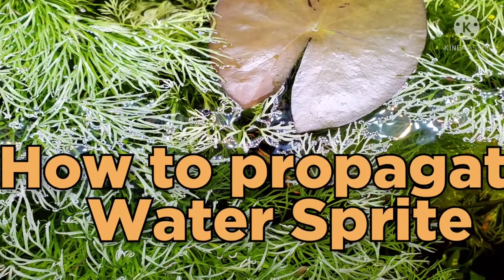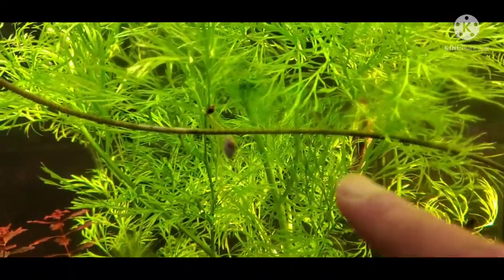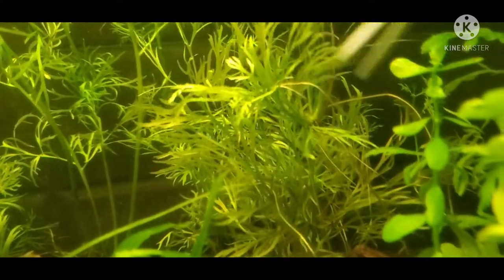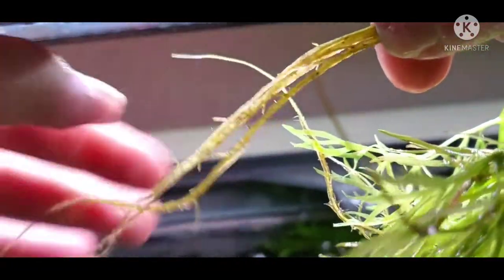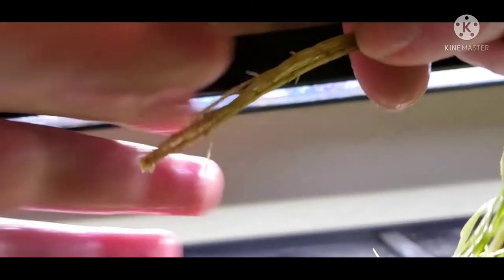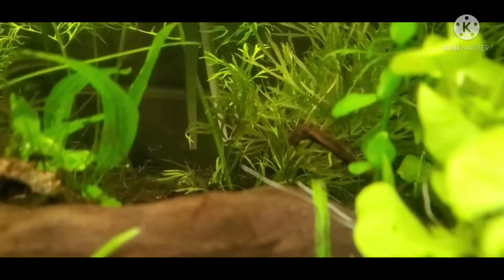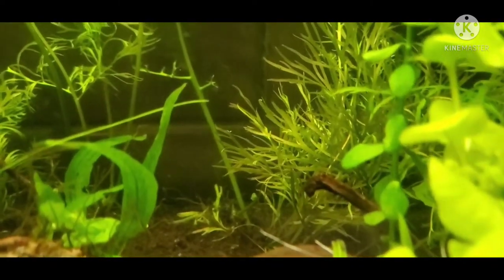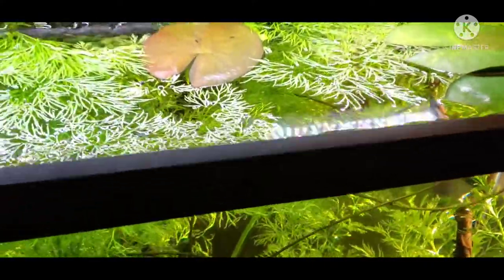How to propagate Water Sprite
propagate Water Sprite, few different methods and how to plant it